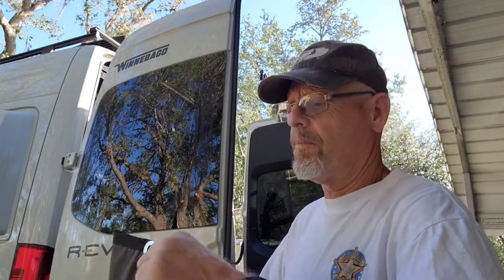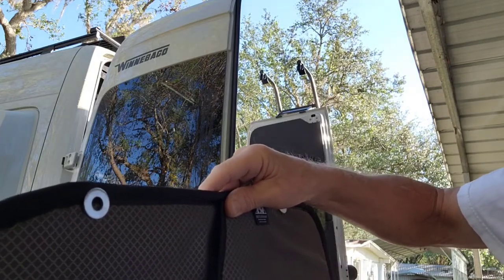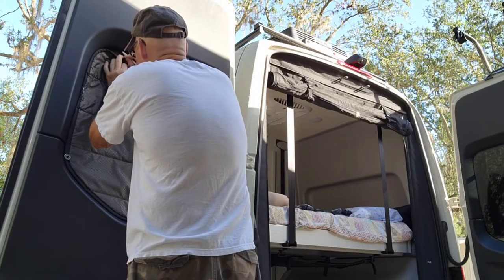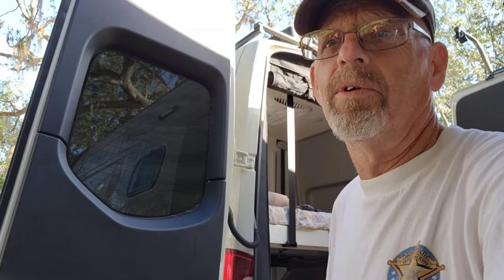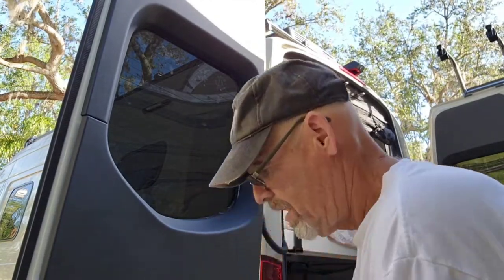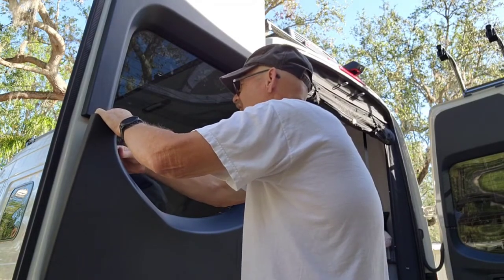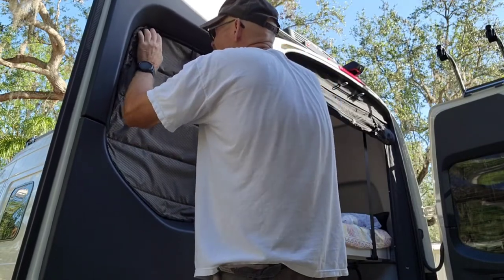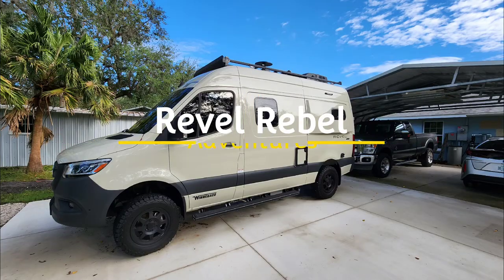Winnebago Revel Rear insulated window panel installation.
This week we take a look at installing rear window insulated panels.